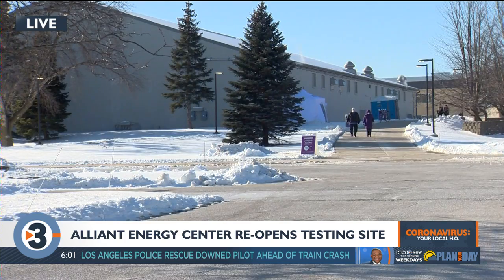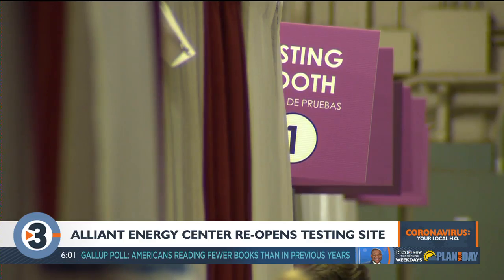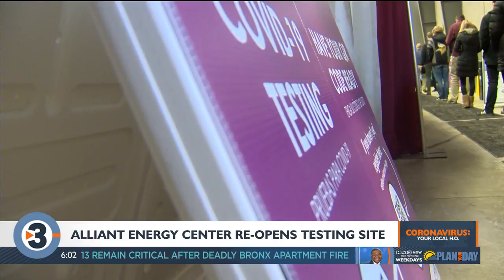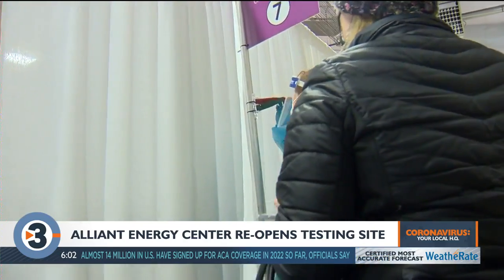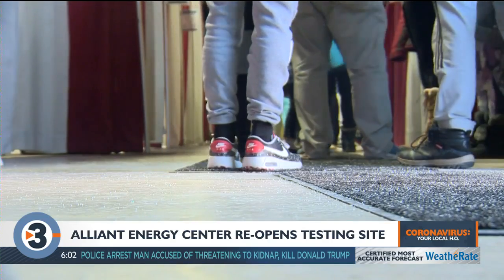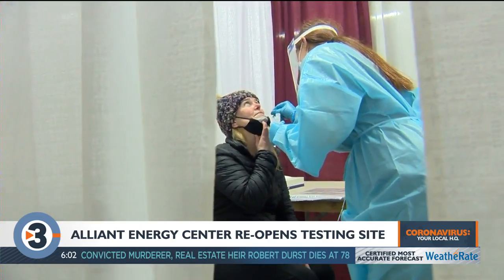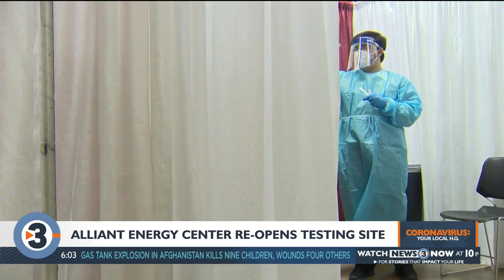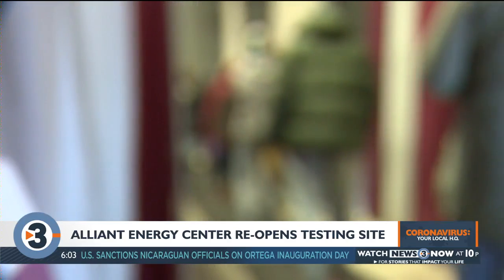Alliant Energy Center testing site reopens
The Alliant Energy Center reopened its doors as a COVID-19 testing site Monday for the first time in over six months.